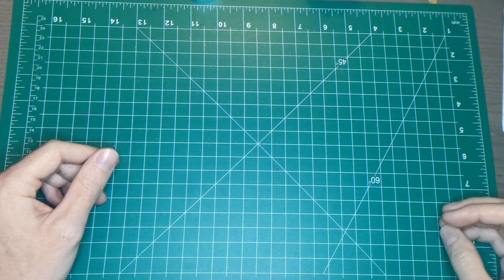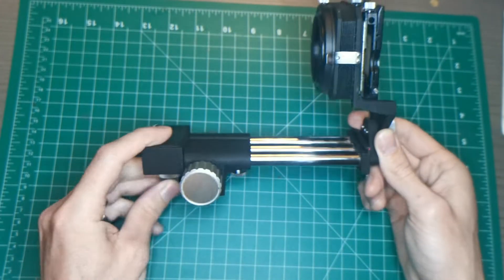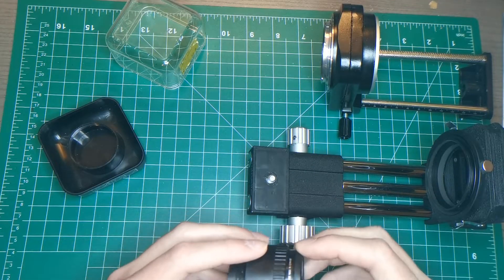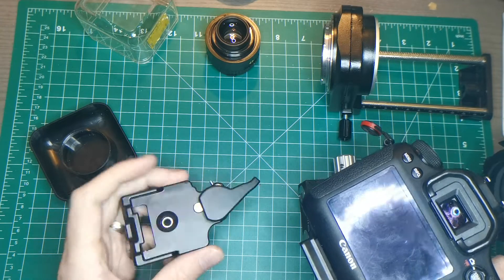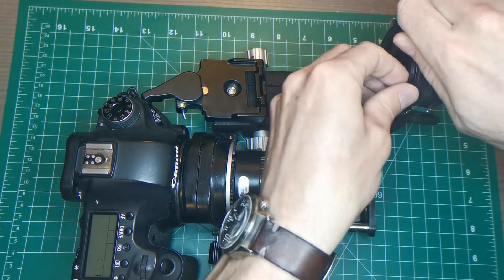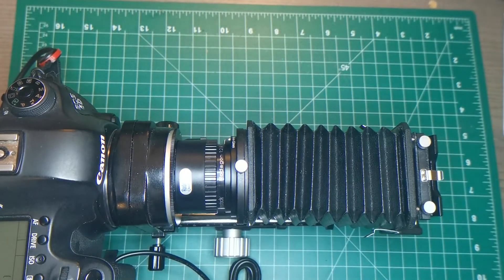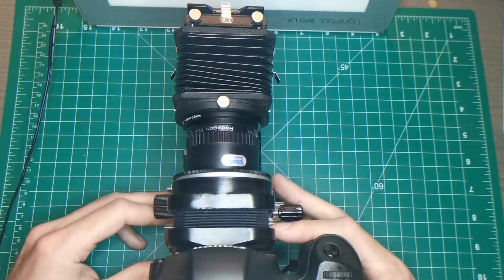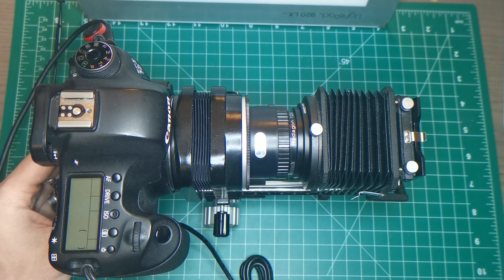DSLR + Slide Copier = 35mm Film Scanner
(Skip to 3:39 for the main subject.)

equipment used:
Canon EOS 6D
Minolta Auto Bellows 1 slide copier
EF-mount macro focus rail
Rodenstock Rodagon 50mm f/2.8 (LTM-mount enlarger lens)
Fotodiox EF-to-M39 (aka LTM) adapter
40.5 to 46mm filter step-up adapter
46mm to 52mm filter step-up adapter
Utebit RC4 quick release plate and head
Artograph LightPad 920 XL